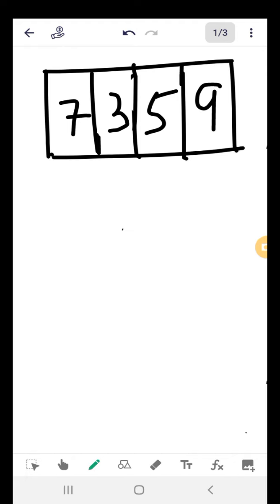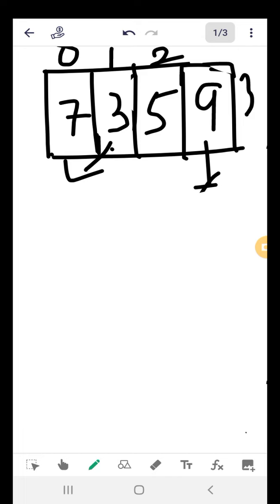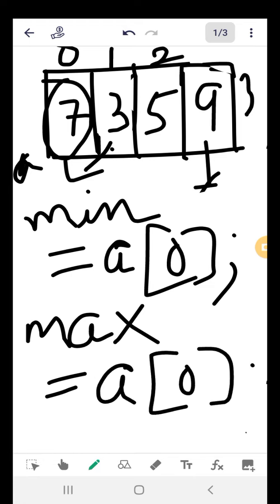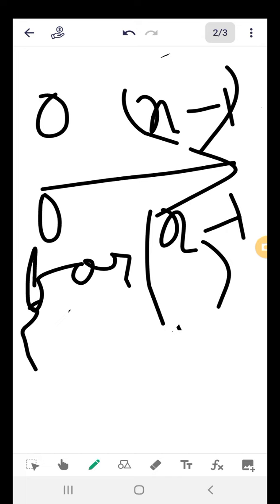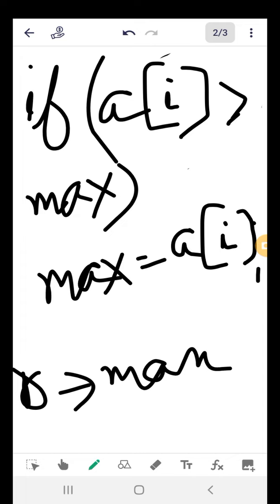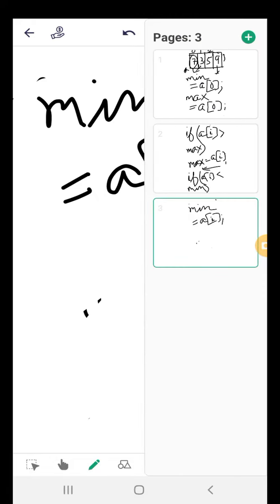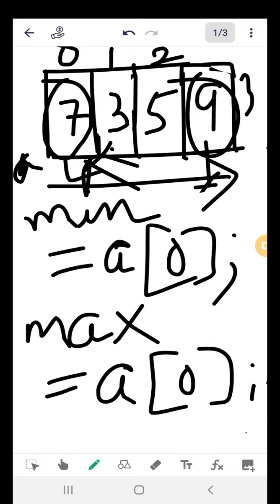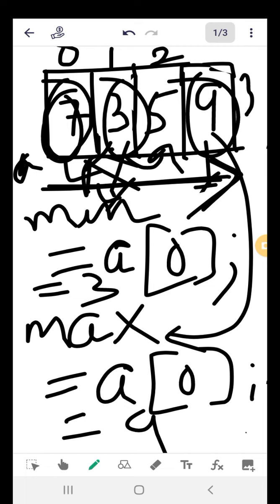Java program || Array || Maximum and Minimum Number || Class 10 || ICSE students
The program in description shows " Metadata not saved " error.

So, I will upload the program in comments section.

Comment your queries if any 👍

Hope you all understood the program 👍

Stay safe.